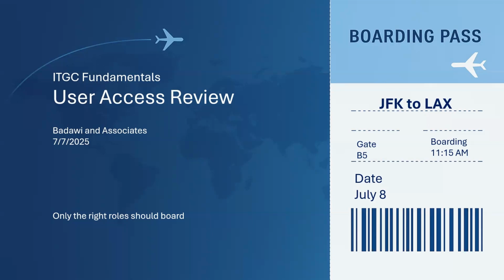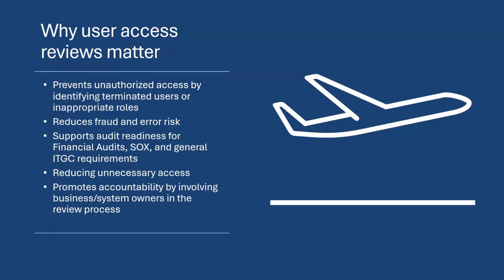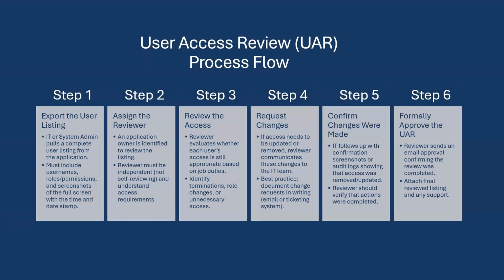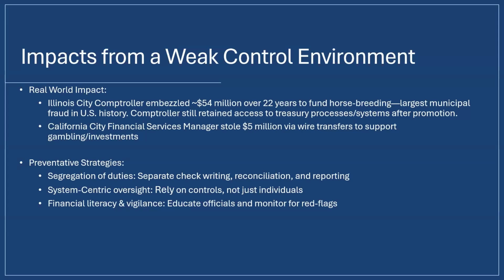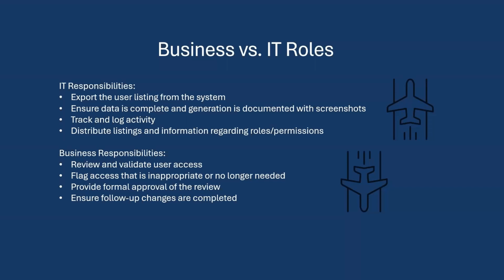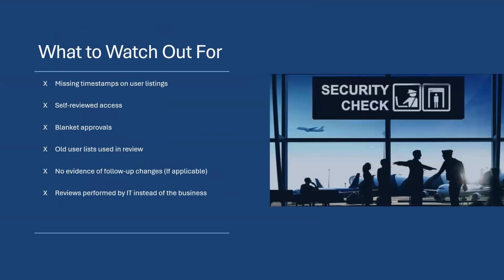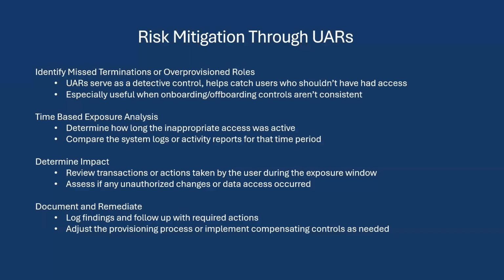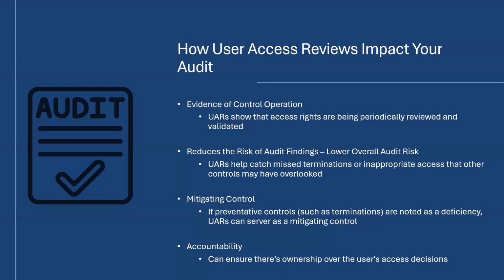2025 Seminar: ITGC Fundamentals User Access Review